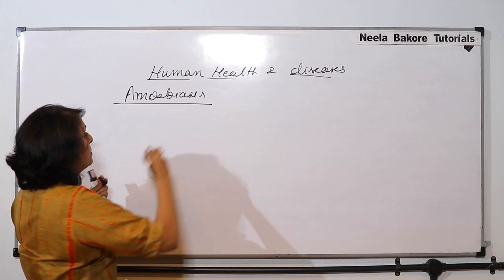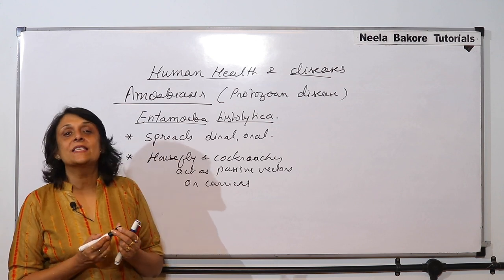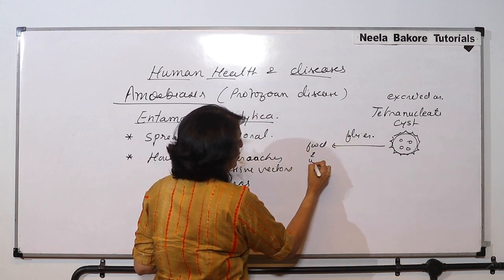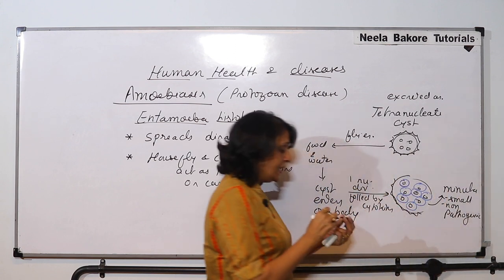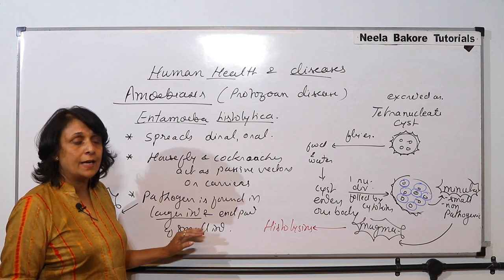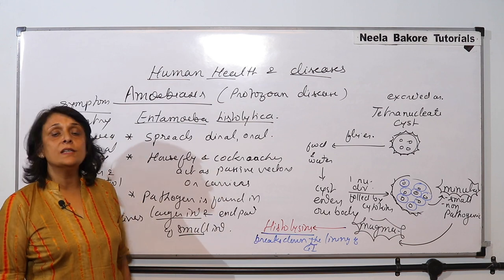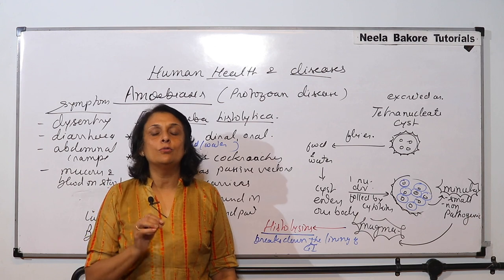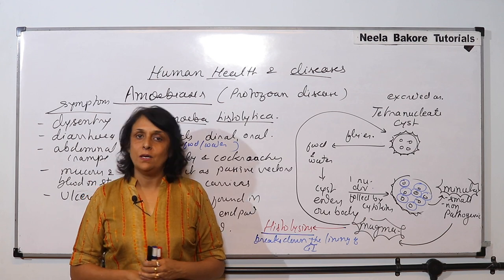Amoebiasis | Human Health and Diseases | NEET | AIIMS | NEELA BAKORE